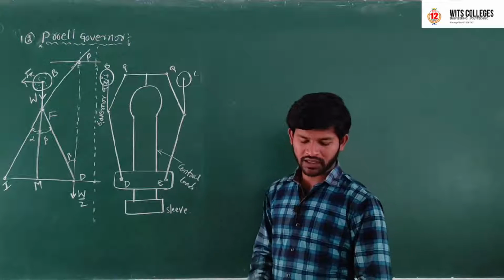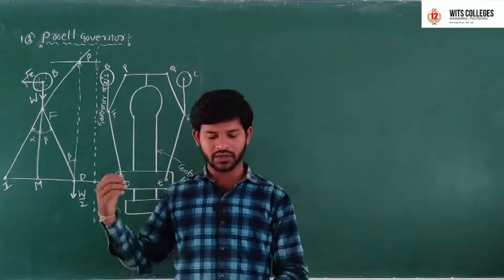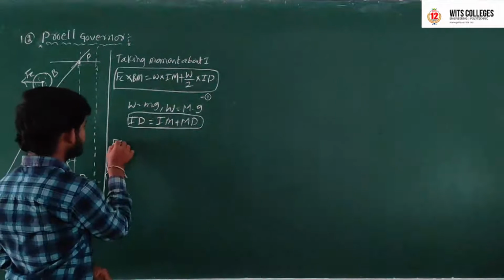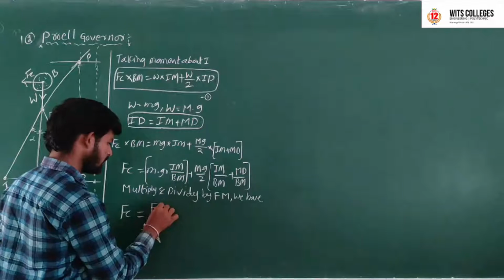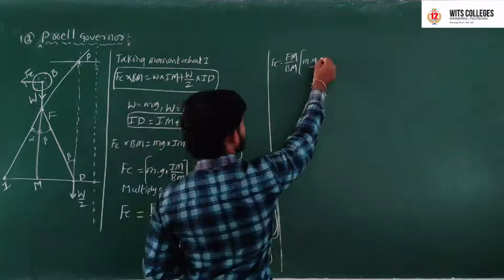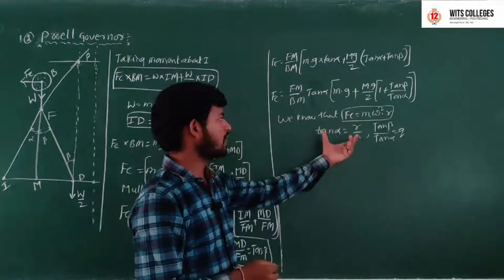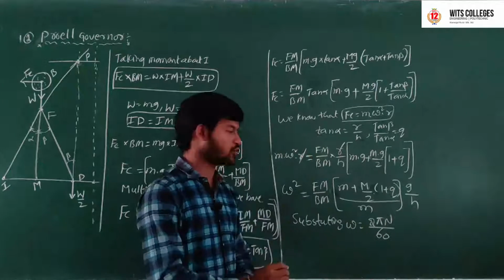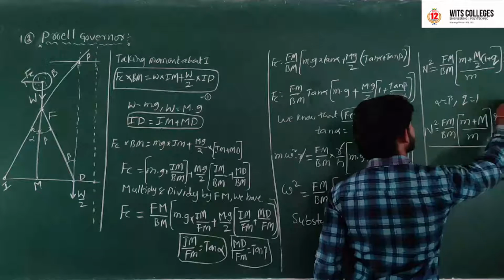DOM // Lecture 8 // WITS CONNECT // Proell Governor